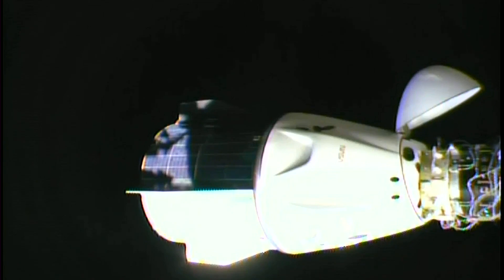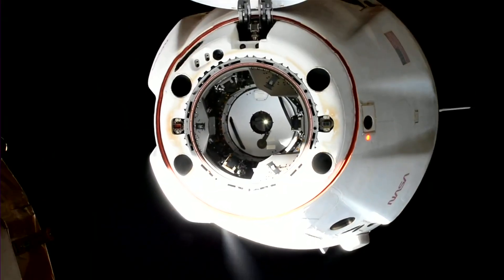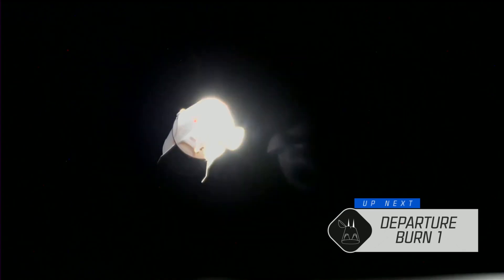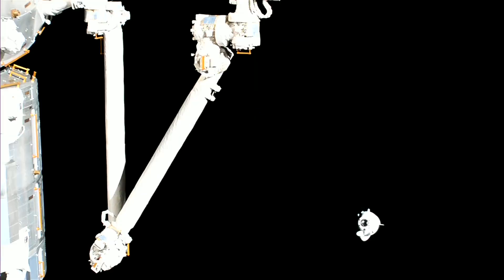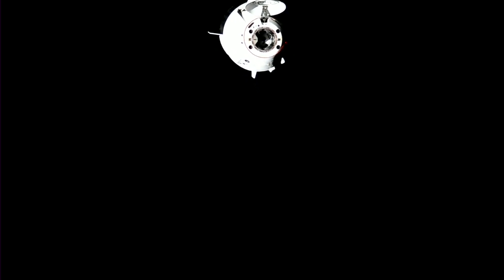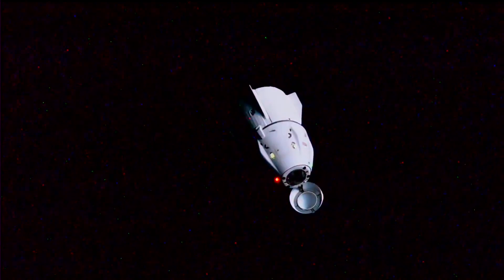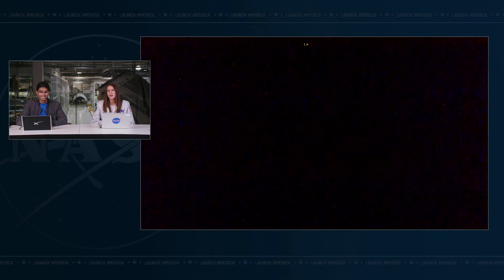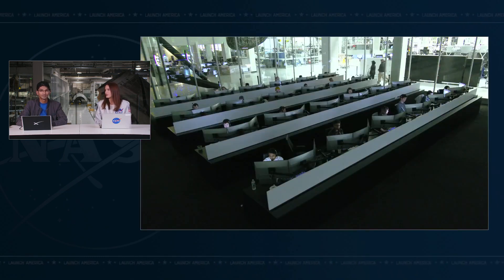Watch SpaceX Crew-5 undock from space station for return trip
SpaceX Crew-5's Dragon spacecraft undocked from the International Space Station on March 11, 2023. Aboard are NASA's Nicole Mann and Josh Cassada, Japan's Koichi Wakata and cosmonaut Anna Kikina. Full Story

Credit: SpaceX